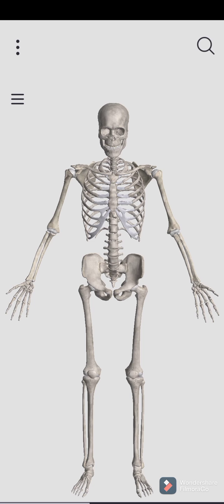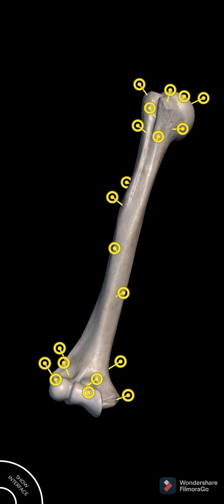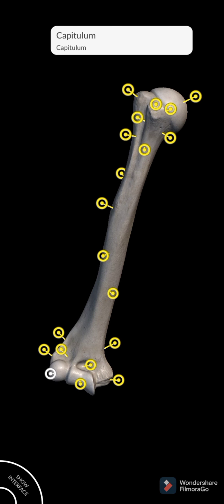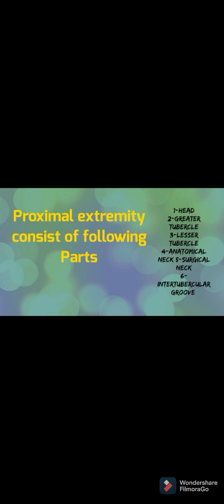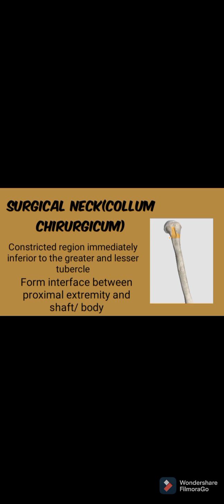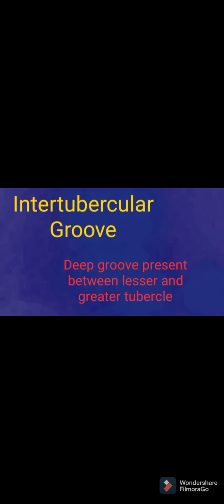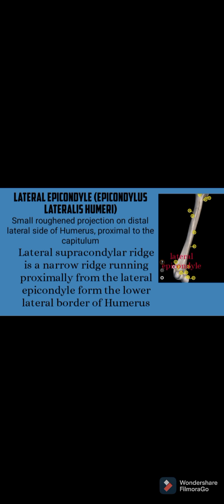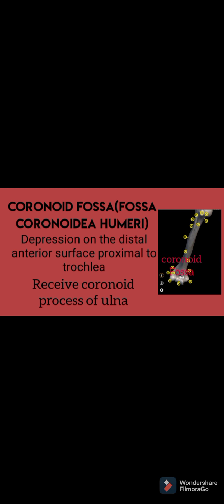Anatomy of Humerus/3D Animation/Humerus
Anatomy of Humerus/ Easy concepts of Humerus/
Humerus Anatomy